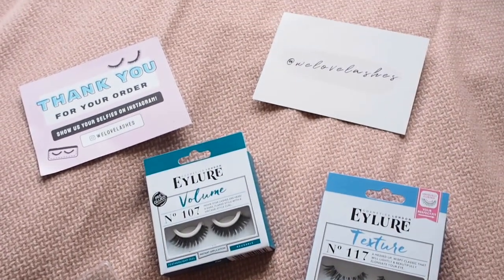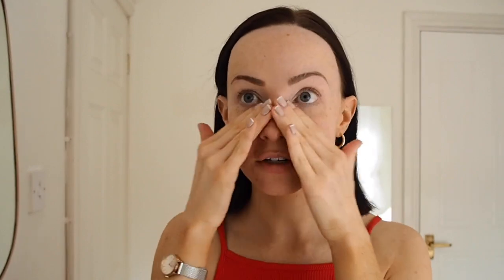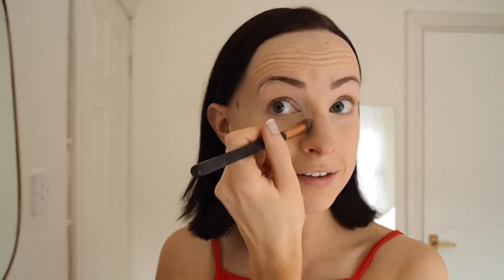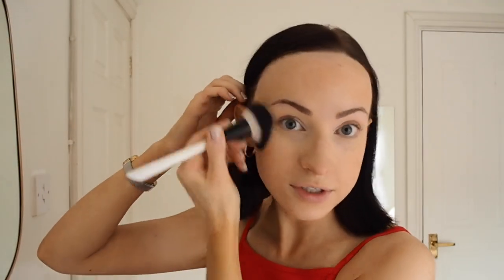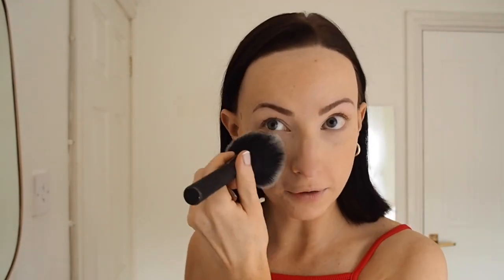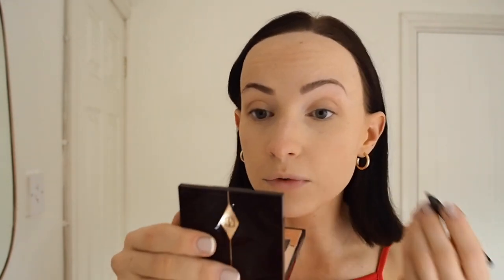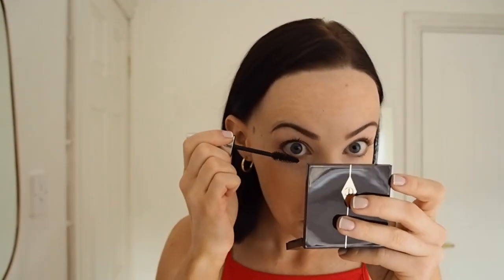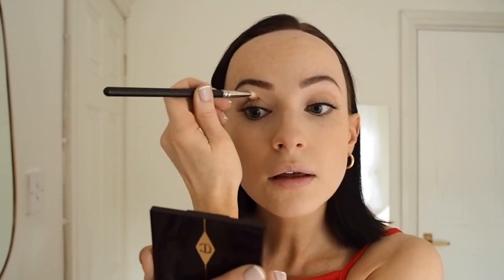EVERYDAY MAKEUP TUTORIAL | DAYTIME GLAM | Ella Ryder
EVERYDAY MAKEUP TUTORIAL | DAYTIME GLAM | MY GO-TO PRODUCTS!

Ella Ryder is a mindset & self-worth coach and host of the The Ella Ryder Show Podcast.

She helps spiritually-minded women realise their innate self-worth and connect to their intuitive knowing in order to create a vibrant, healthy body and live a positive, fulfilling life!

Giving tailored advice to her community, Ella shares her mindset tips and tricks in order to help women all over the world uplevel their lives and feel a deeper sense of self-love.

This YouTube channel shares Ella’s love of beauty, fashion, healthy living and everything in between with occasional vlogs.

❤︎ WHERE TO FIND ELLA  ❤︎

❤︎ SERVICES & RESOURCES ❤︎

☆ PRODUCTION ☆

Ella Ryder
Unit 17885
London
W1A 6US

This video is copyrighted by Ella Ryder.